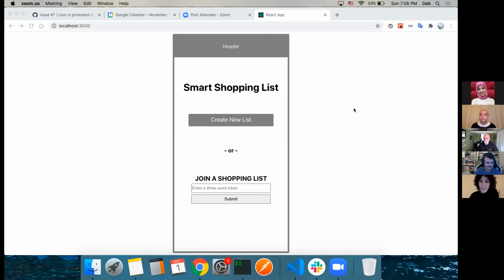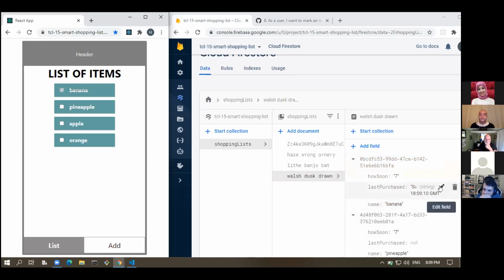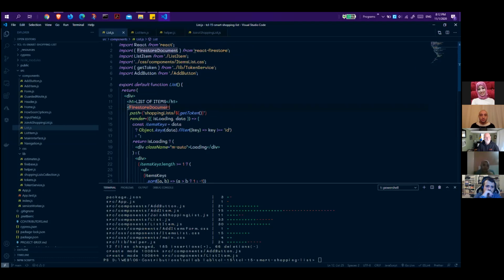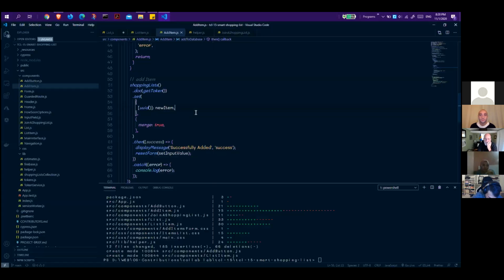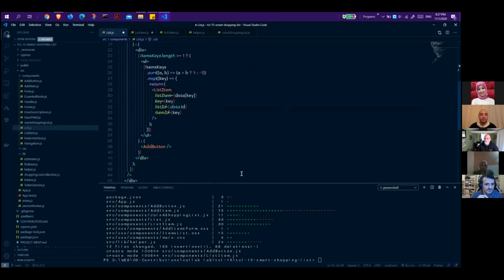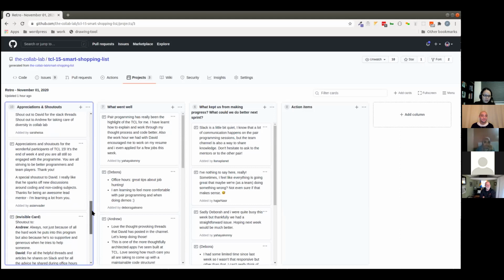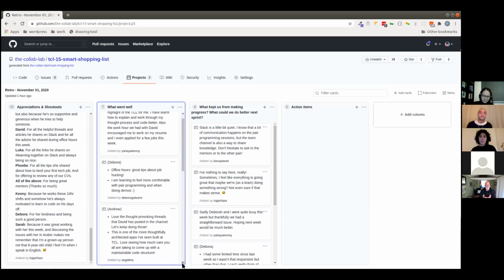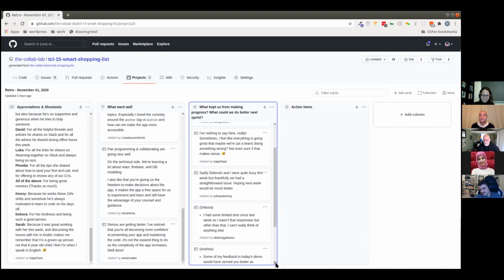TCL 15: Week 4 Demos & Retros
Europe & Africa team does an amazing demo of their app. This is also a week for retrospectives.